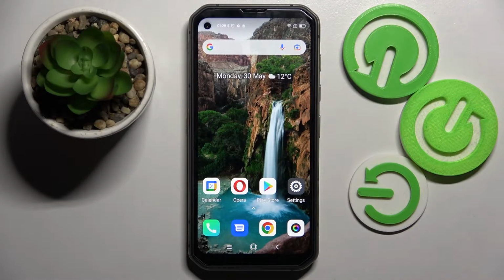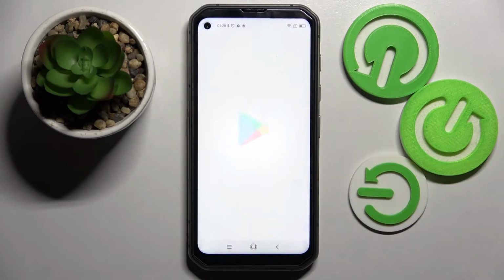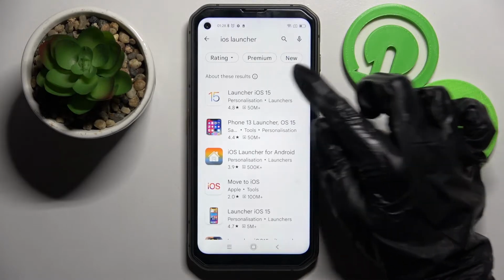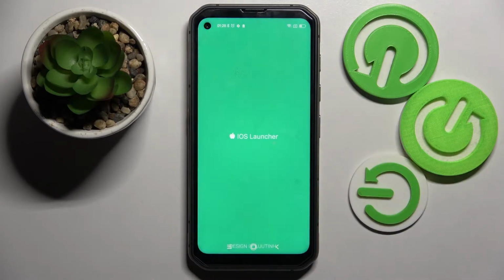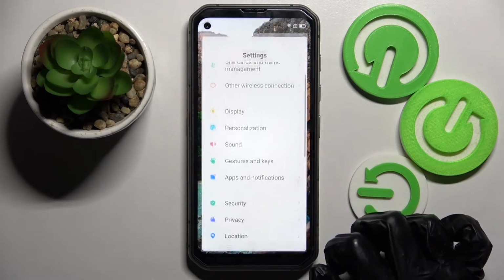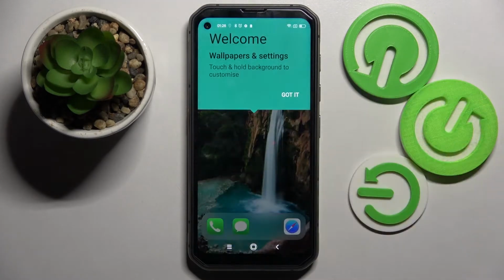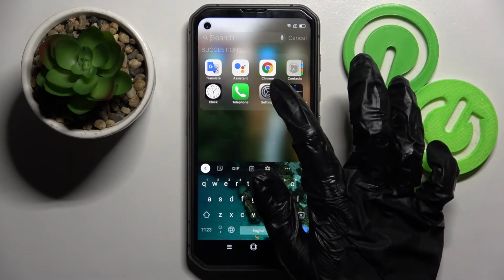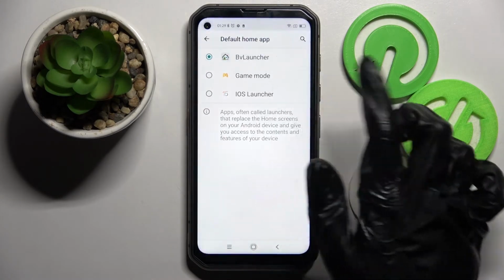How to Download and Apply iOS Launcher on BLACKVIEW BL6000 PRO - Launcher iOS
To learn more tutorials about BLACKVIEW BL6000 PRO:
Hi there! Are you interested in how to Download and Use the iOS Launcher on BLACKVIEW BL6000 PRO? If you are, then you need to open and watch this short video tutorial to the end. Today, in this video, our expert will show you which launcher to download from the Google Play Store, and then how to set it as default. Follow all the instructions step-by-step presented by our specialist and learn how to Download the iOS Launcher to your BLACKVIEW BL6000 PRO. Visit our YouTube Channel to discover more video tutorials about your BLACKVIEW BL6000 PRO and other devices.

How to Get iOS Launcher on BLACKVIEW BL6000 PRO?
How to Apply iOS Launcher on BLACKVIEW BL6000 PRO?
How to Install iOS Launcher on BLACKVIEW BL6000 PRO?